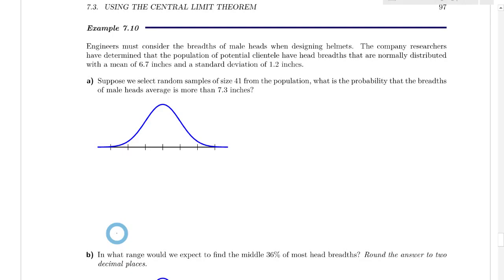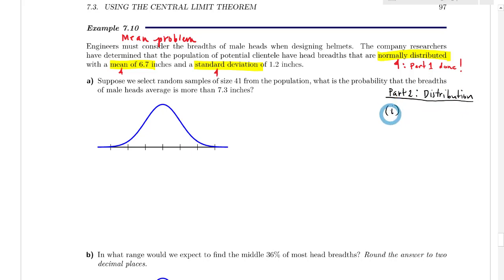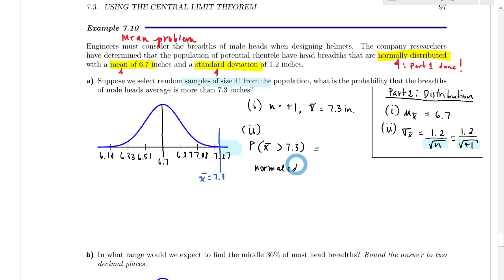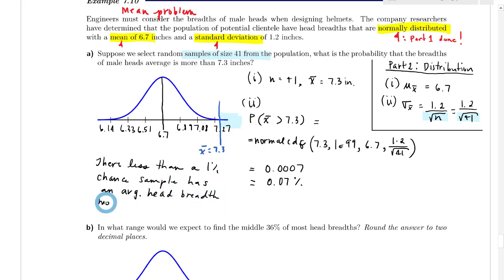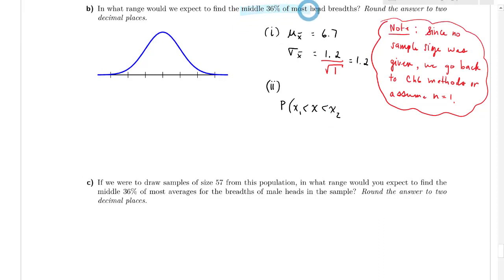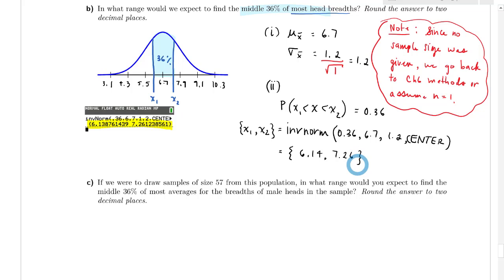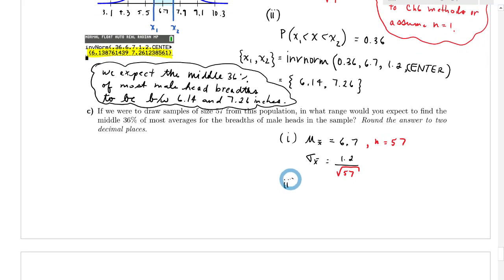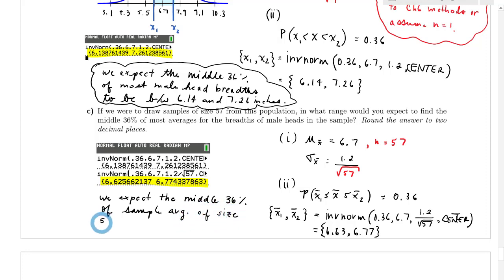Chapter_7_Section_3_Part2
An example demonstrating the difference between a sampling distribution and a sample.